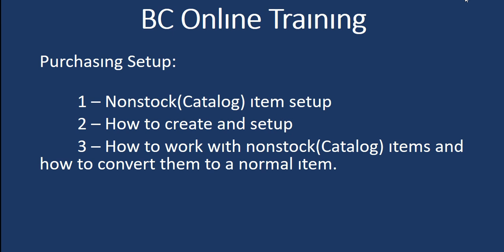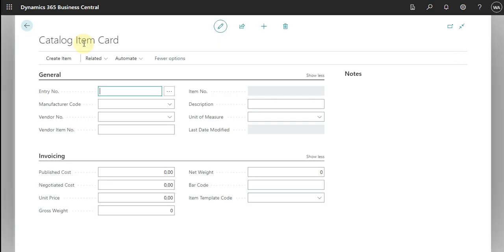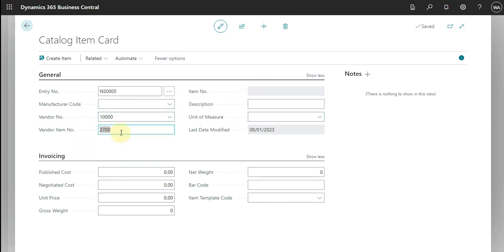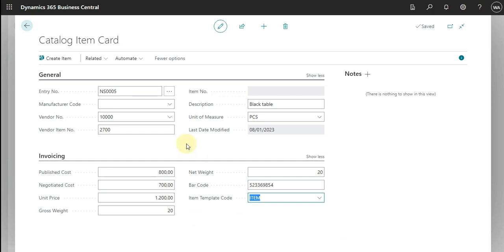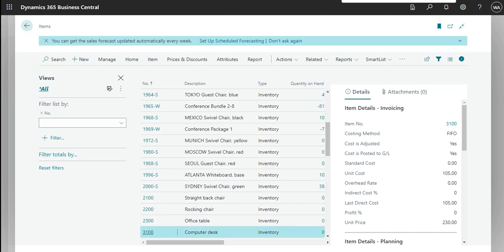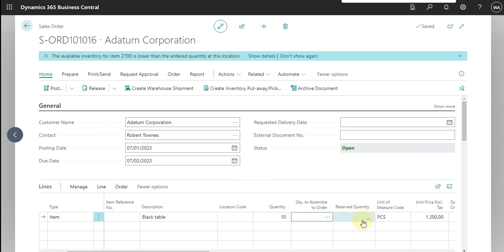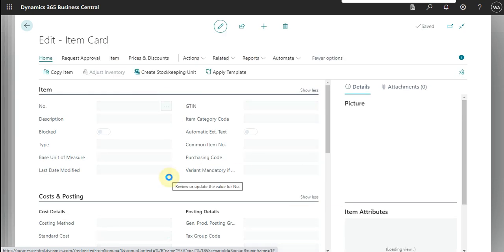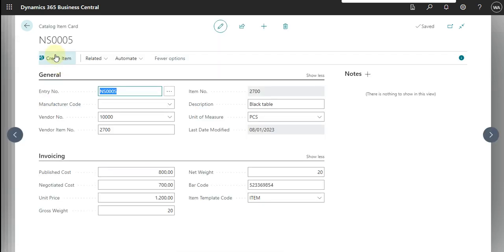BUSINESS CENTRAL LESSON 50 CATALOG ITEMS (Business Central Online Training)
The "Business Central Catalog Items" feature in Microsoft Dynamics 365 Business Central is a critical component of any successful implementation of this comprehensive ERP solution. As a business central erp, it provides the tools and resources needed to effectively manage and track the products and services you offer. With the help of "Business Central Training Videos" on YouTube, you can learn how to leverage the full potential of this powerful feature. The tutorials provide a comprehensive and easy-to-follow explanation of how to use the "Business Central Unit of Measure" and "Business Central Requisition Worksheet" to streamline your operations and ensure that your catalog items are properly managed. Whether you're a seasoned user of Microsoft Dynamics or new to this powerful ERP solution, these "Business Central Tutorials" are an invaluable resource that can help you get the most out of your investment in "Microsoft Dynamics 365." So if you're looking to improve your skills and knowledge of the "Business Central Implementation," be sure to check out these "Business Central Training Videos" on YouTube.
"BUSINESS CENTRAL CATALOG ITEMS" is a critical aspect of any successful Business Central Implementation, and it is essential to have a thorough understanding of how to effectively manage them. To help with this, there are numerous "Business Central Training Videos" available on YouTube that provide comprehensive tutorials on this topic. These videos, produced by experts in the "Microsoft Dynamics 365" and "Microsoft Business Central" ERP space, provide a step-by-step guide to the management of "BUSINESS CENTRAL CATALOG ITEMS" within the "business central erp" system. Whether you are a seasoned user of the "Nav" platform or just starting out with "Microsoft dynamics nav", these "Business Central Tutorials" will provide you with the knowledge and skills you need to effectively manage your "BUSINESS CENTRAL CATALOG ITEMS".